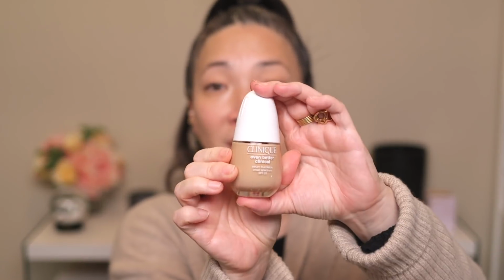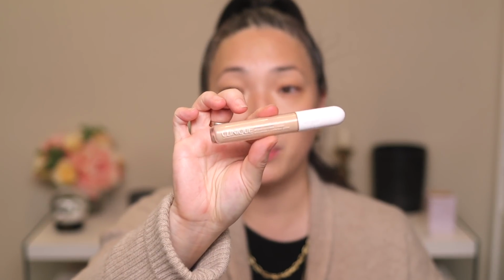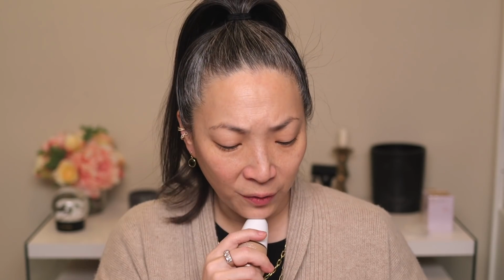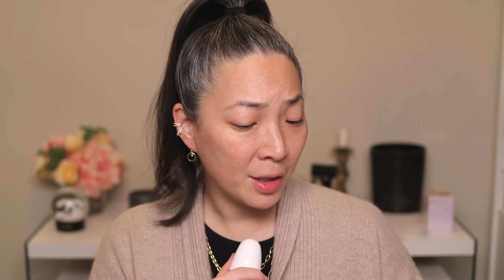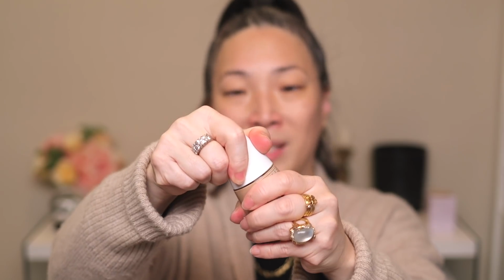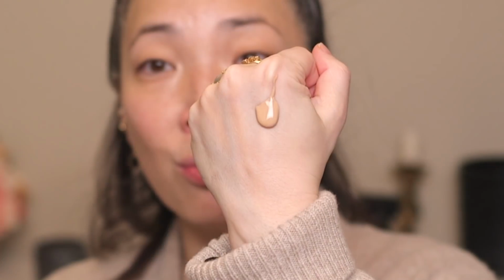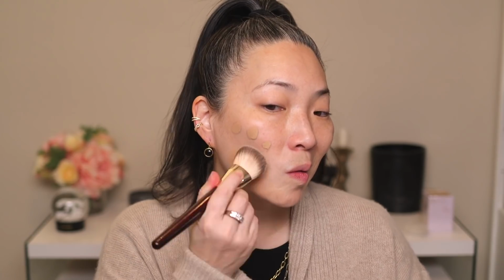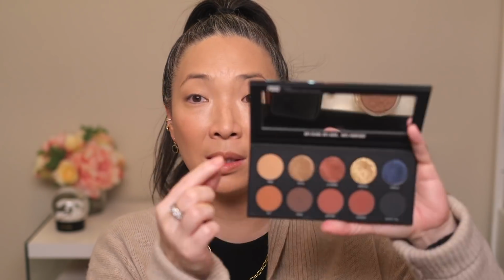CLINIQUE - NEW Even Better Clinical Serum SPF 25 Foundation Wear Test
Hope you enjoy today's 10-hour wear test of Clinique's new Even Better Clinical Serum Foundation! Xoxo

❤️  Clinique Even Better Clinical Serum Foundation SPF 25 $42 -

Natasha Denona I Need A Nude Lipliners in Noa $22

Mailing address:
Michele Wang
10620 Southern Highlands Pkwy
Suite 110-20

Instagram (Makeup/Beauty): themichelewang
Instagram (Food): mishi2x
Instagram (Miss Fuzzy Butters): missfuzzybutters

Facts about me, for reference:
Age: 47
Skin Type: Dry/Sensitive - eczema prone, but occasionally combo
Skin Tone: Neutral (warmer in the t-zone; cooler on the cheeks)